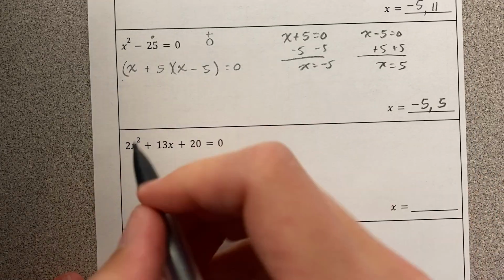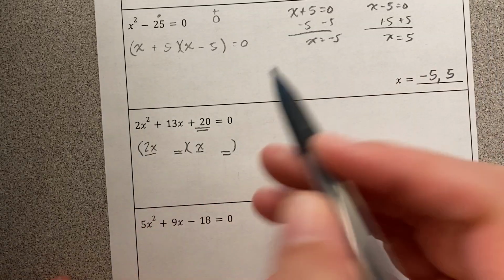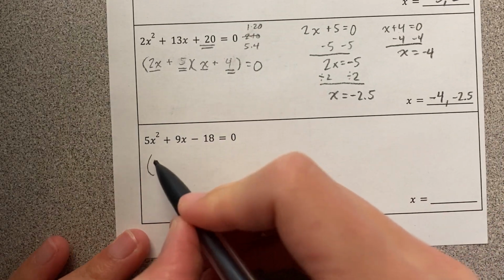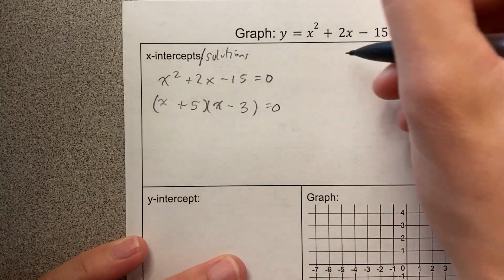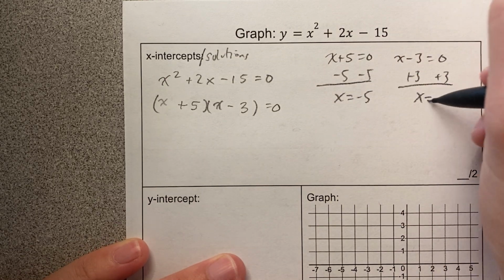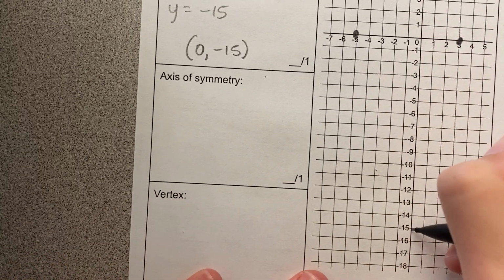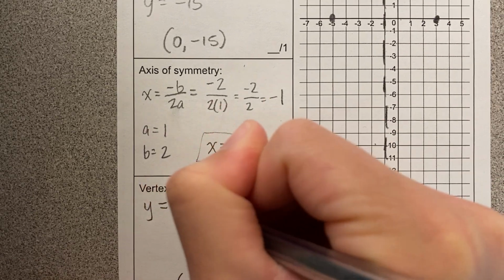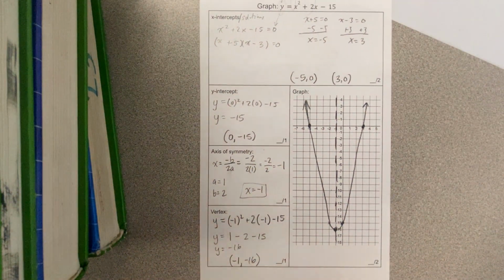Pre Quiz 6 2